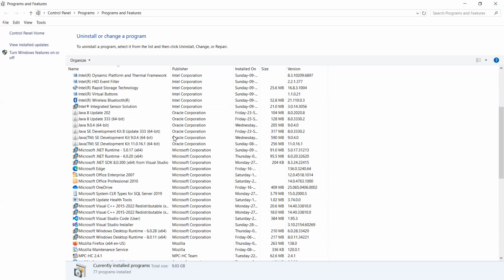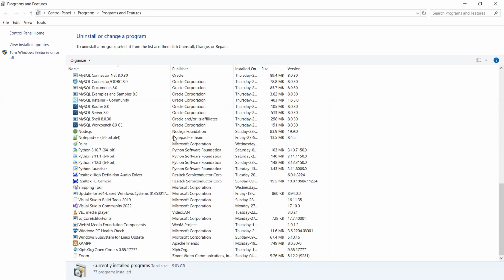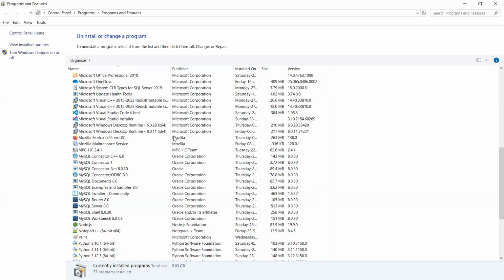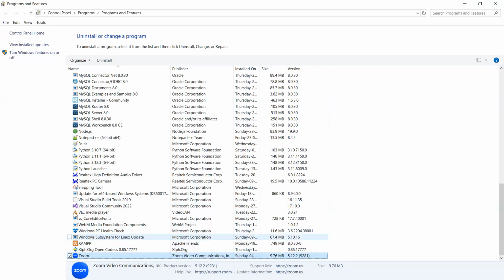List of Installed Application